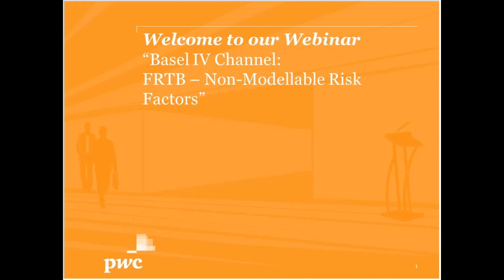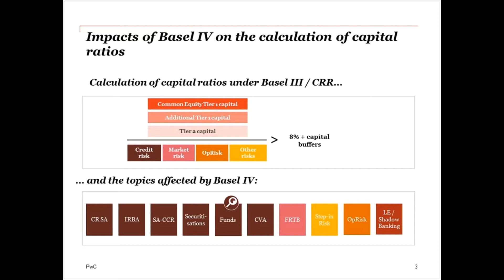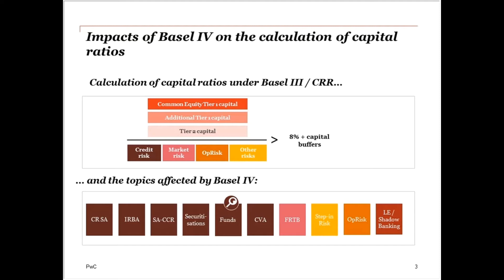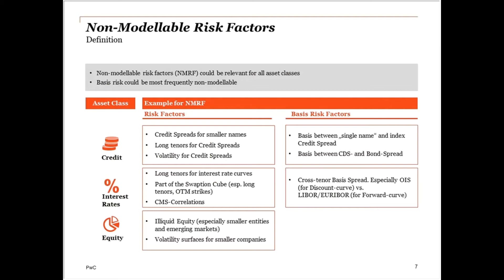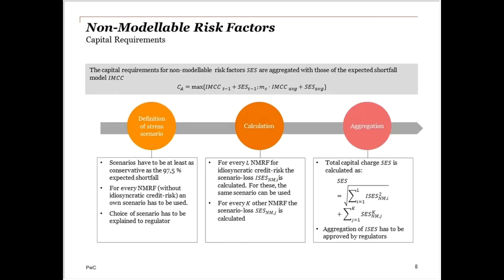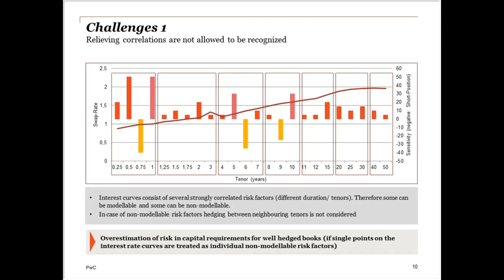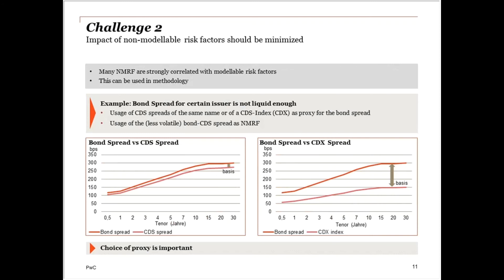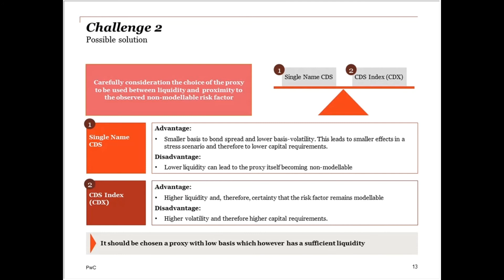International Basel IV-Channel, FRTB - Non modellable risk factors, 2nd June 2017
Topic: Basel IV Channel: FRTB - Non modellable risk factors

Referents:
Martin Neisen, Global Basel IV Leader, Regulatory Management

Luis Prazeres, Director, PwC UK

Guillaume Magdelyns, Manager, PwC Belgium